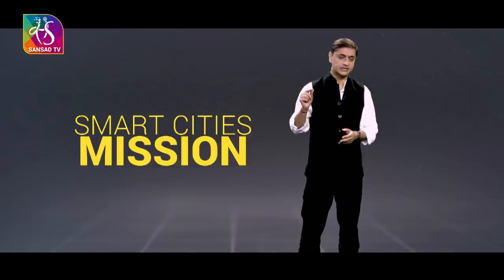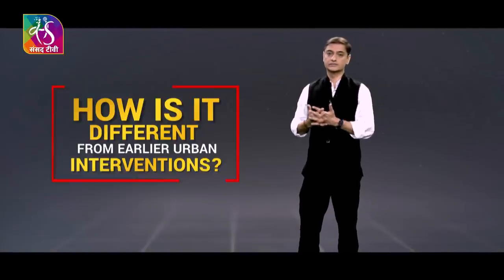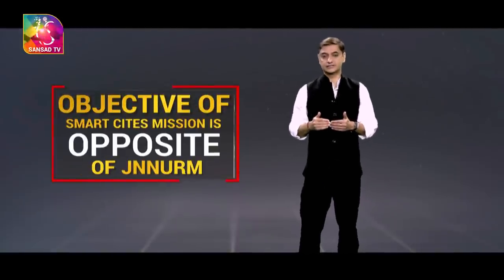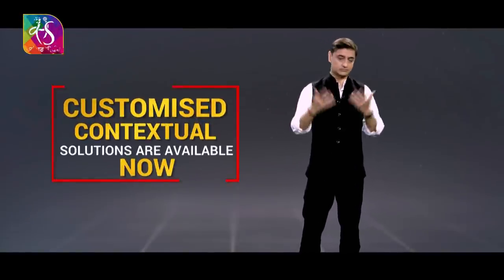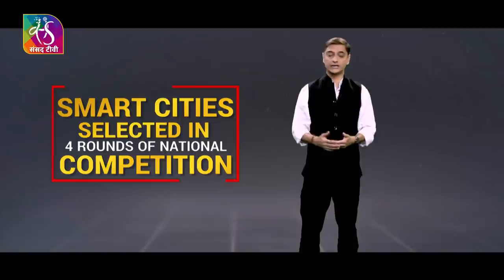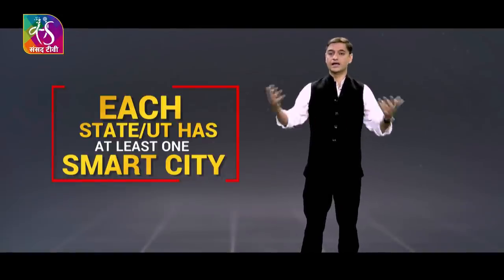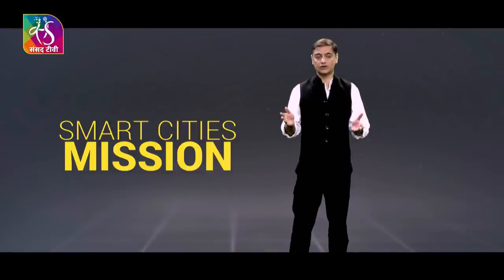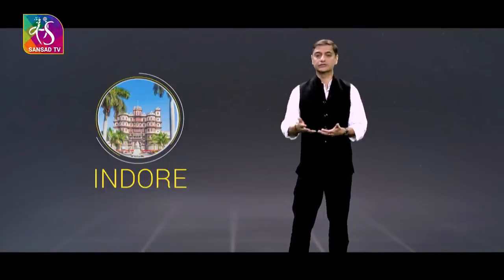Economic Sutra by Sanjeev Sanyal (Episode 02): Smart Cities Mission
The Smart Cities Mission is targeted at driving economic growth and improving the quality of life through local area development and use of technology.
In this episode, Principal Economic Advisor Sanjeev Sanyal explains the ideas and the thoughts that drive the Smart Cities Mission.
It is a transformational Mission aimed to bring about a paradigm shift in the practice of urban development in the country.

Anchor : Sanjeev Sanyal, Principal Economic Advisor, Ministry of Finance

Producer: Saumya Nanda

Video Editor: Bikas Chandra

Graphic Designer: Kishan Bisht